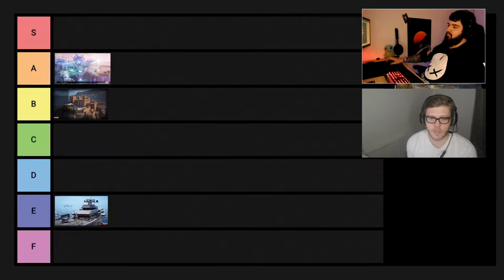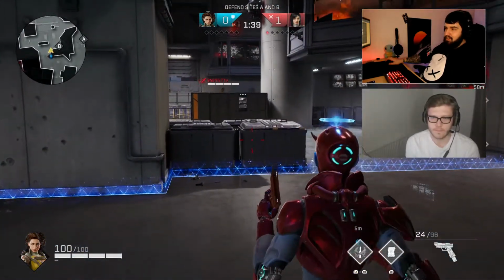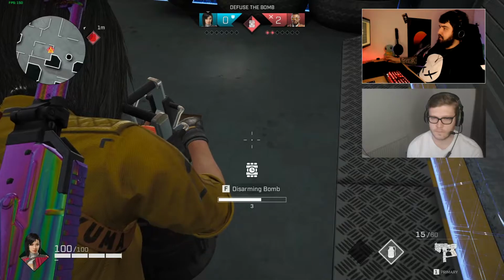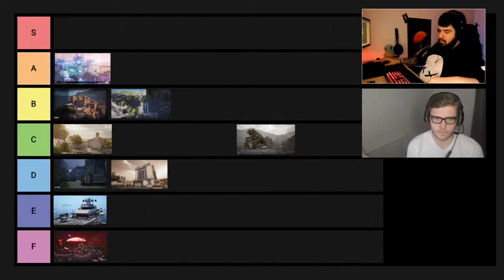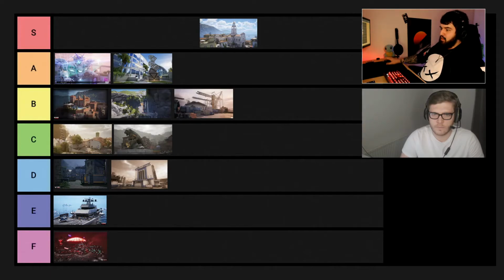ROGUE COMPANY MAP TIER LIST - ARENA GET IN THE BIN!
BP Braduk and 9nty6 go through the rogue company map tier list be sure to check his channel below;

We go through all the maps in rogue company from
-Canals
-Factory
-Favelas
-Glacier
-High Castle
-Hollows
-Icarus
-Lockdown
-Skyfell
-The Arena
-Vice
-Windward

let us know what you think of our rogue company map tier list for season 1
do you agree with our top tier maps in rogue company and do you agree with the worst map in rogue company?

SPECIAL THANKS TO YOU GUYS
Thanks for watching the Team BP video about Rogue Company, its highly appreciated, and please do leave your feedback below oh and it wouldn’t be ethical to not mention to hit the like button and subscribe. All video content is provided by BP Braduk
keep it Team BP baby.
MEDIA
ENQUIRES
BP Braduk will get back to you as soon as possible.
COMPEITITIONS
Lastly, TEAM BP are currently collaborating with Forefront gaming to bring you weekly Prizes which is sponsored by BP Braduk himself – in order to enter all you have to do is visit their website and sign up for any of the prizes below, if you do happen to win a prize ll be sent to your bank account directly T&C’s apply.
FELLOW CONTENT CREATORS
We create content that it is inspired by fellow Rogue Company Content creators such as Cloh, diehardGG, jackfrags Radthar and orseofkorse

GAME MODES
We currently play Rogue Company such as Ranked Demolition, Demolition, Strikeout update notes leaks, Rogue Company Skins